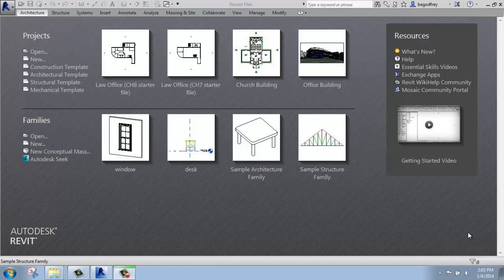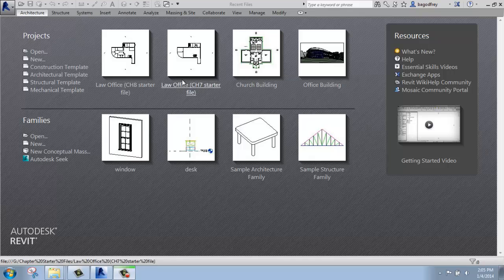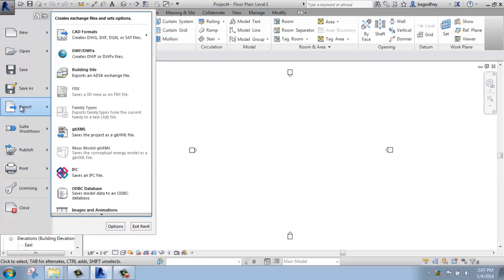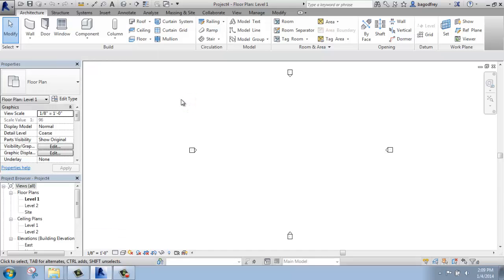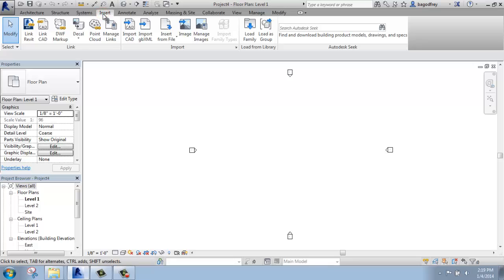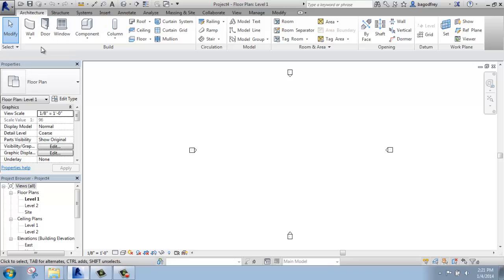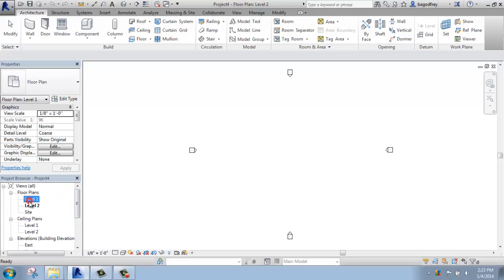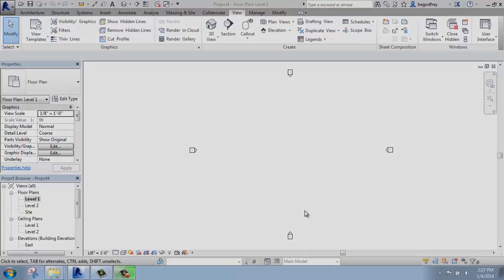#2 - Autodesk Revit - The User Interface - Brooke Godfrey